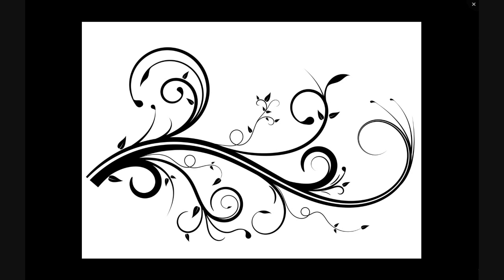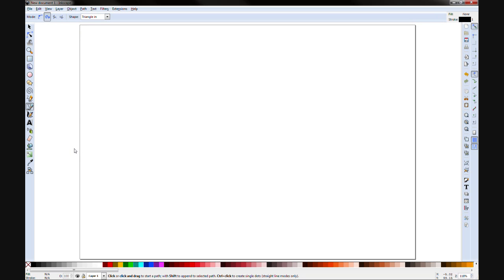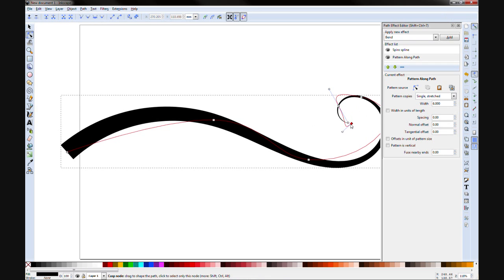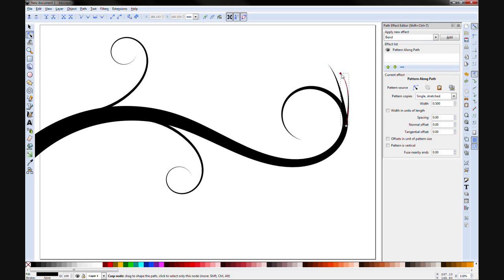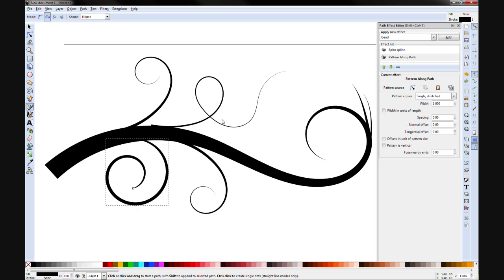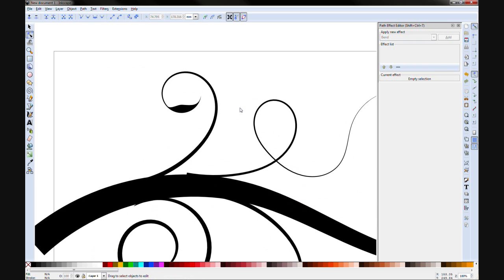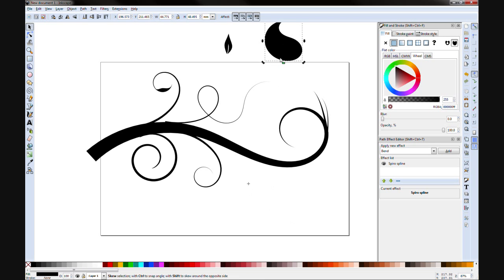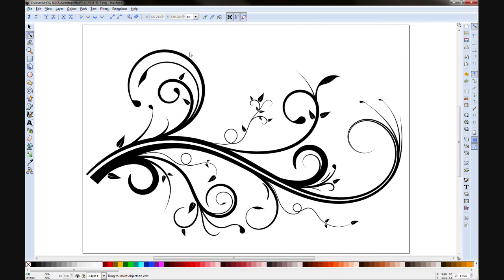Inkscape Flourish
Some tips and tricks for creating a flourish in Inkscape.